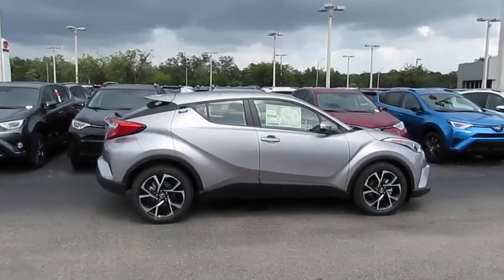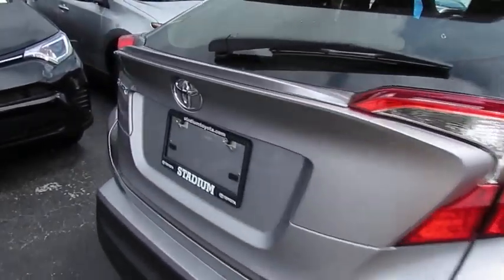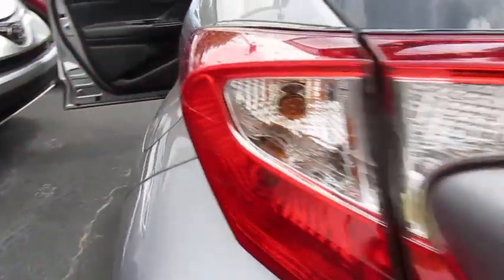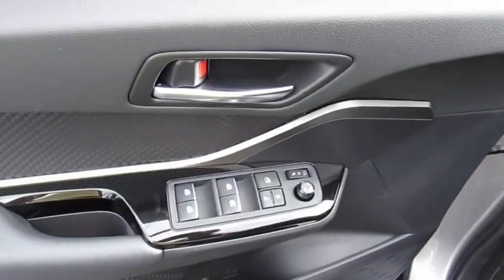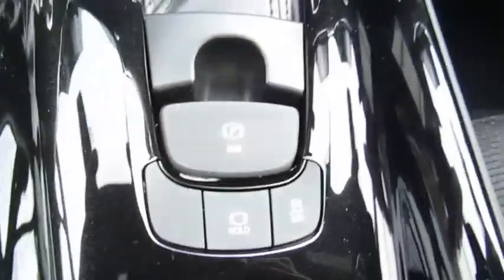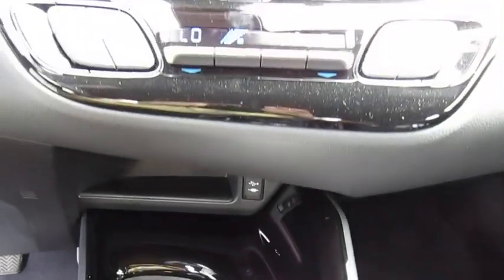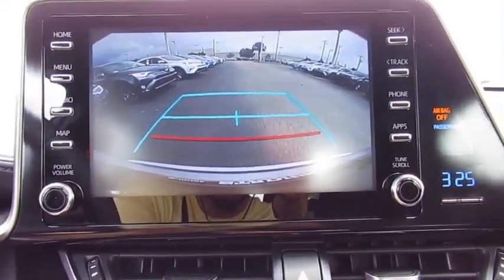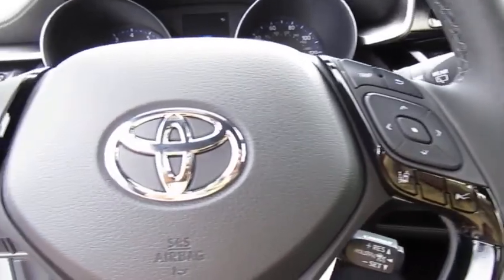2019 Toyota C-HR Live Video! Tampa, Wesley Chapel, Brandon, New Port Richey, FL Live 190073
Stadium Toyota
5088 N. Dale Mabry Highway

On the short list for all car buyers, our 2019 Toyota C-HR XLE stands out from the pack in Silver Knockout Metallic with its fresh styling and impressive performance. Powered by a potent 2.0 Liter 4 Cylinder that generates 144hp that is connected to a seamless CVT with intelligence and shift mode provides smooth acceleration and nimble handling. You'll appreciate a comfortable, confident ride of this Front Wheel Drive while attaining near 31mpg on the highway. The bold personality and sweeping stance of our C-HR XLE are accented by alloy wheels, unique cluster LED daytime running lights and a rear spoiler.     Open the door to find a cabin that has been thoughtfully designed to provide a fantastic driving experience. Dual-zone automatic climate control, height adjustable front seats, a 60/40-split rear seat, a multi-information display, an auto-dimming rearview mirror with an integrated backup camera, Bluetooth and powerful audio are just a sampling of the features you can expect.    Toyota's reputation for safety provides peace of mind as you enjoy this drive. Be confident with Toyota Safety Sense, ten airbags, and other advanced systems. Boasting all the attributes you desire and the utility you require, our C-HR is a magnificent choice!